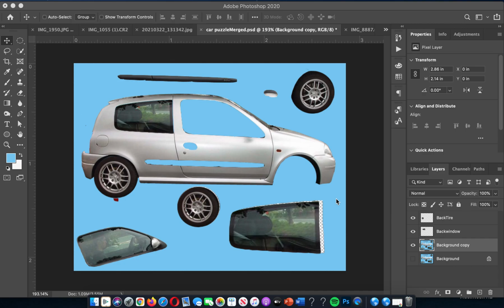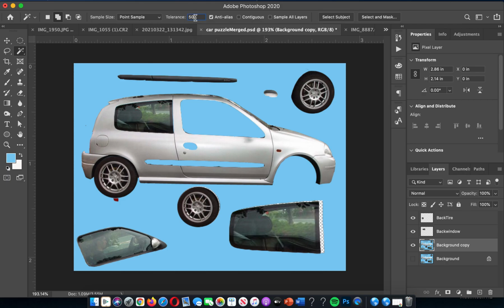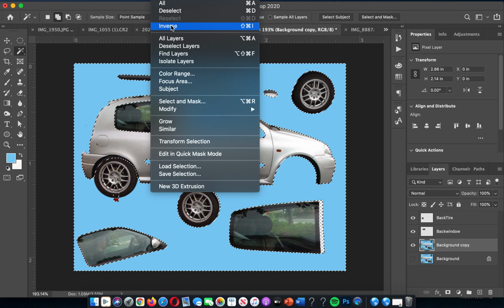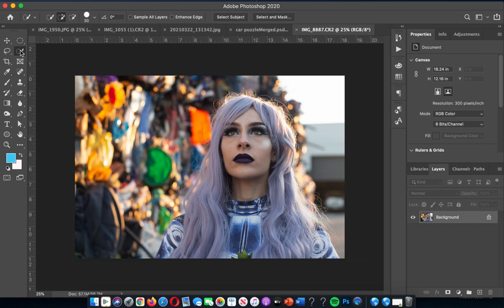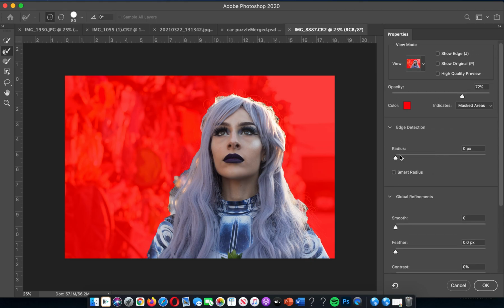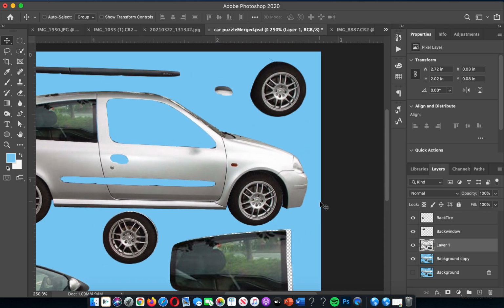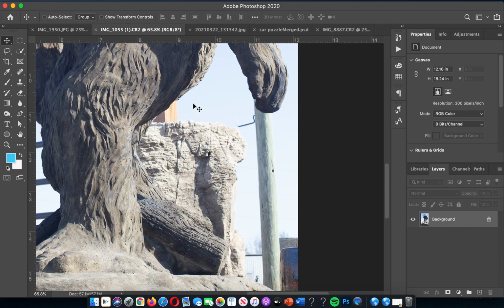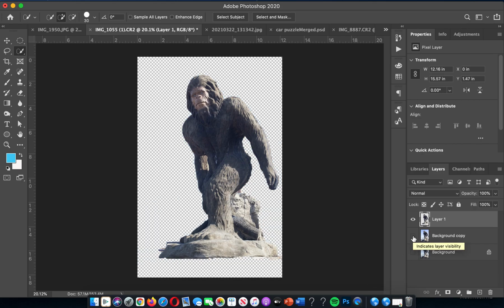QuickSelTool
Learn about the rest of the selection tools.